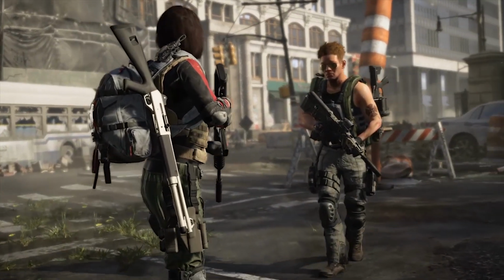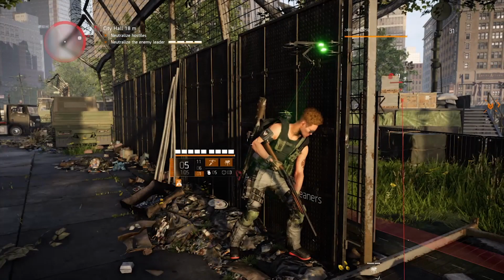The Division 2: Warlords of New York - Review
Photography Gamer reviews Tom Clancy's The Division 2 DLC Warlords of New York for the Playstation 4.

Artist: Petruality
Track: 8 Bit Chiptune Arcade Game Logo

Artist: ELPHNT
Track: A Great Darkness Approaches Can You Feel It